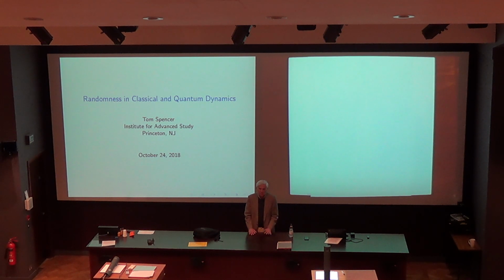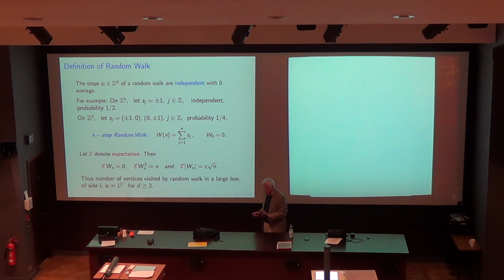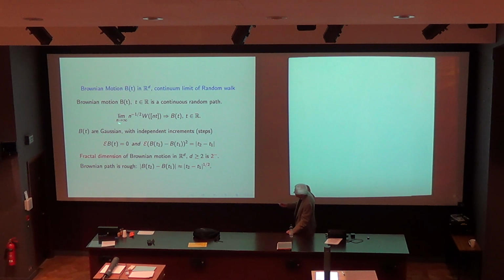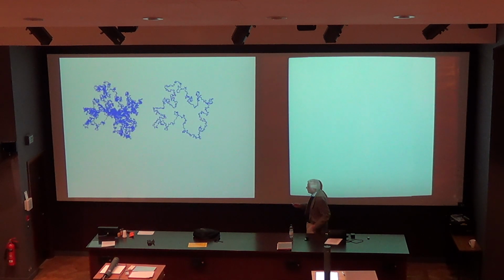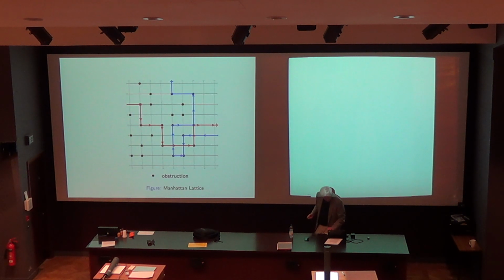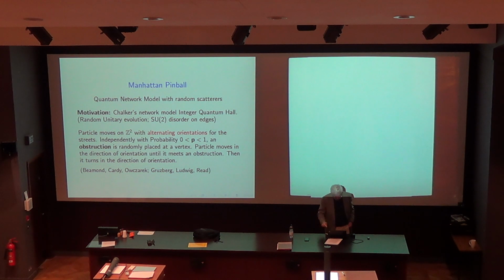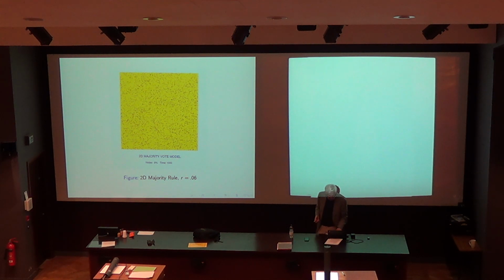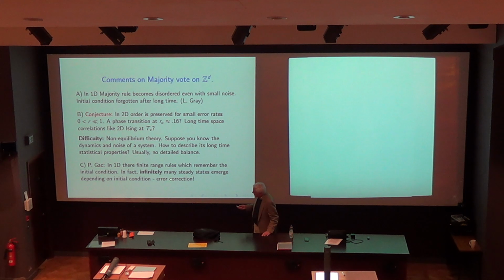Prof. Thomas Spencer: Randomness in Classical and Quantum Dynamics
Abstract

This talk will review conjectures and theorems about some simple dynamical models. These include random walk, edge-reinforced random walk, probabilistic cellular automata and a classical model of quantum dynamics. Pictures will help to give an intuitive view of the dynamics.

Speaker Information

Thomas Spencer is Professor Emeritus of Mathematics at the Institute for Advanced Study, Princeton. He has made major contributions to the theory of phase transitions and the study of singularities at the transition temperature. He and his collaborators have proven seminal mathematical results on several physical models, including the first rigorous proofs of the Kosterlitz-Thouless transition and Anderson localization in certain models. He has also been a major contributor to the study of constructive quantum field theory, self-avoiding walks, rigorous renormalisation group methods, and in general, the deep connections between quantum and statistical physics.

CUPS — Cambridge University Physics Society

We are a student-run university society organising scientific talks and other events for our members and public. CUPS is all about the physics you don't do in your degree.